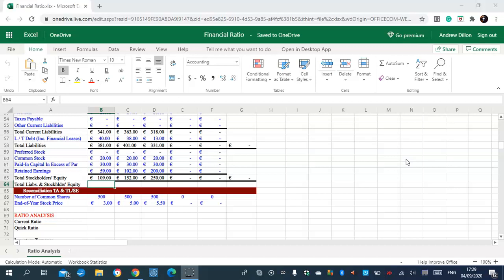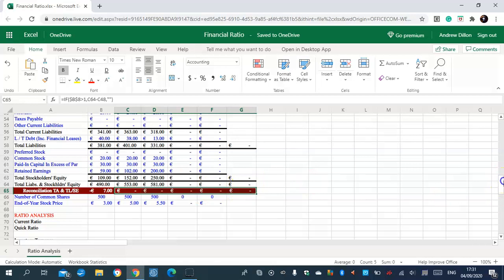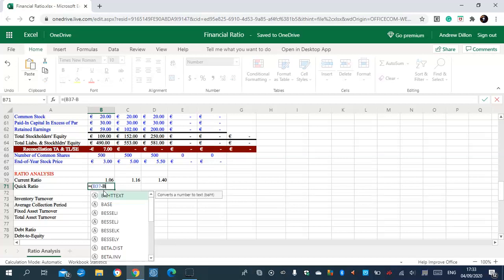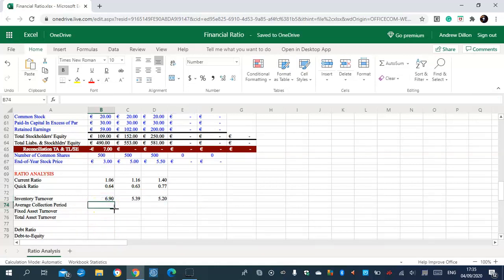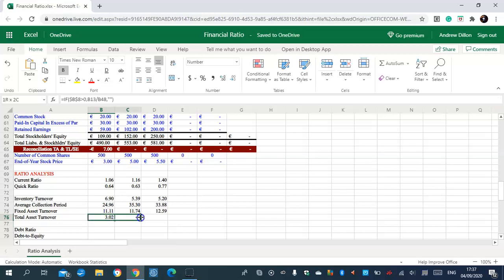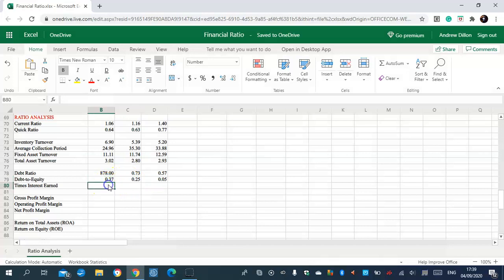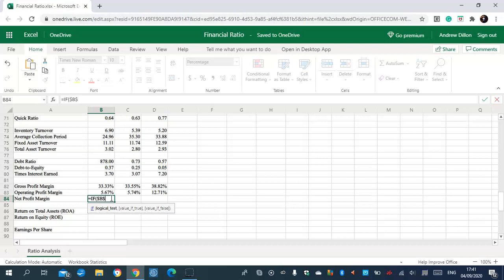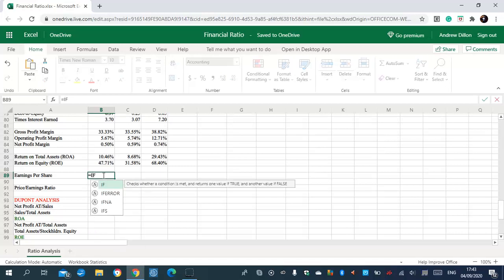Financial Ratio #2 Excel 2020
Calculating relevant Financial sum tables on the 2nd half of the Financial Ratio Spreadsheet on Ratio Analysis.